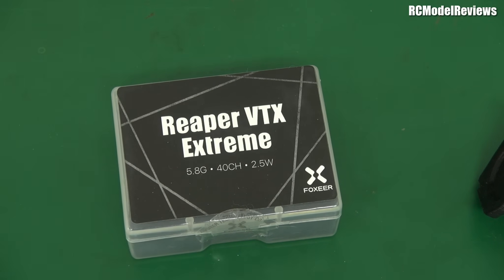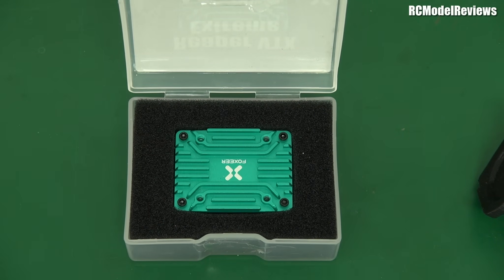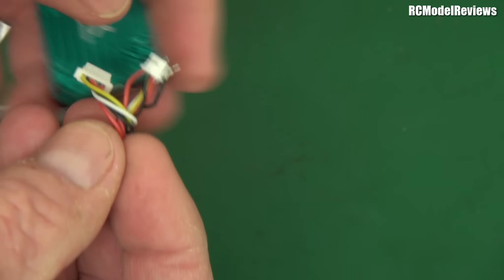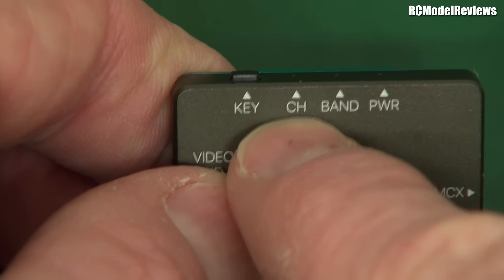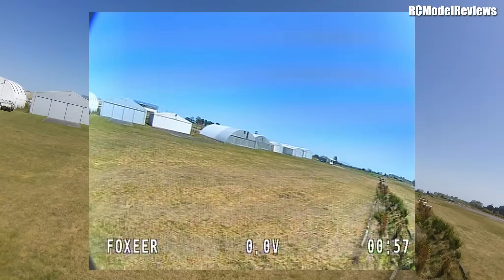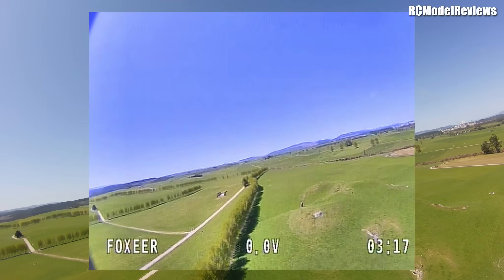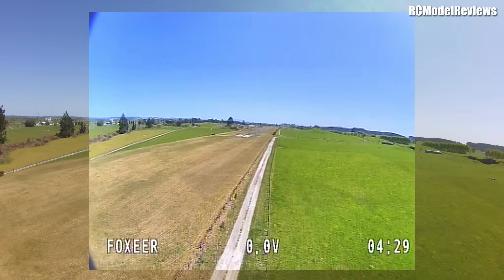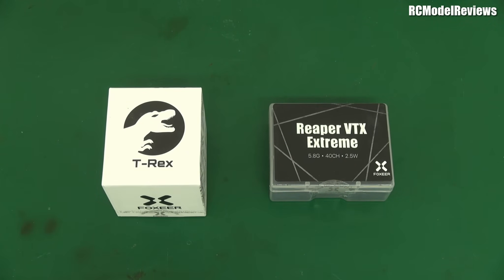Foxeer Reaper Extreme and Trex camera, analog FPV excellence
Is there still a place for analog FPV on RC planes and drones?  I think there is and if you want a really impressive system, the combination of the Foxeer Reaper Extreme VTX and TRex camera can produce outstanding results, as you will see in this video.